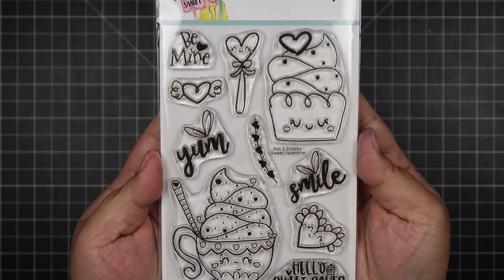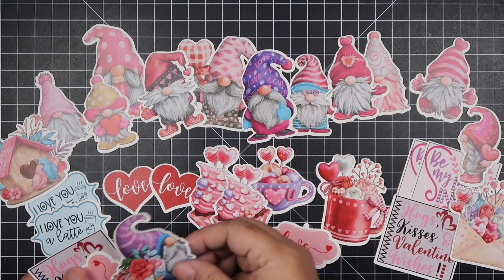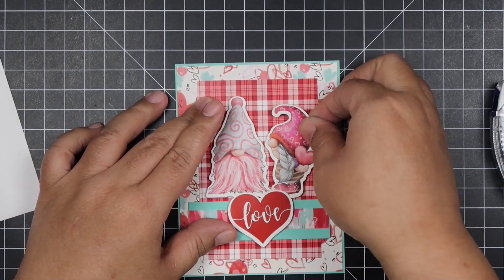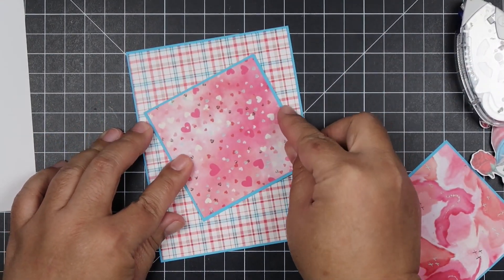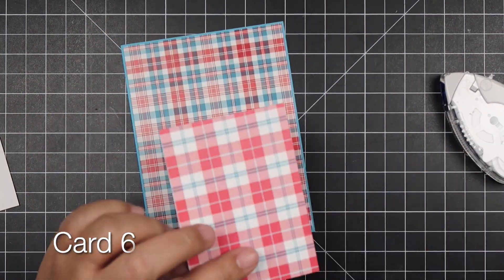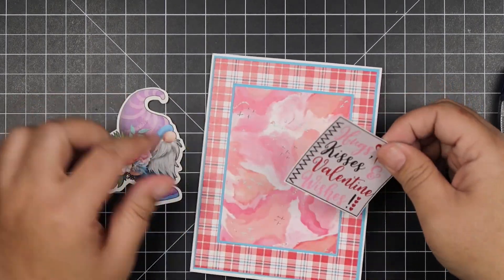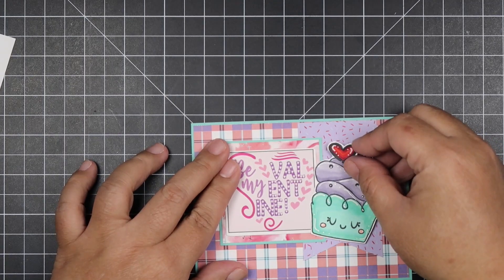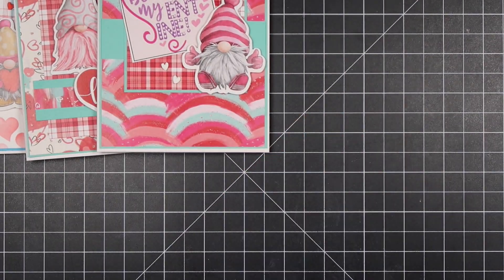10 Cards 1 Kit | Not 2 Shabby Mini Release | Sweet Valentine Wishes | Handmade DIY Valentine Cards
Hello everyone! Today, I have for you a 10 cards 1 kit video featuring Not 2 Shabby’s mini release called Sweet Valentine Wishes. This kit includes a stamp set, 6×6 paper pad, ephemera pack, and a stencil. You also have an option to add matching dies for the stamp set! My inspiration came from MFT sketches and you can download them for free on their website. I will have a list of supplies I used below and if you have any questions, please don’t hesitate to ask.

You can download the MFT card sketches here.

Stampin’ Up Tempting Turquoise Cardstock – Retired 😦

Stampin’ Up Love Lipstick Cardstock – Retired 😦

Stampin’ Up Lovely Lipstick Ink Pad – Retired 😦

Happy Kawaii Red Polymer Clay Hearts

Accent Opaque White 100lb Cardstock (cardbase)